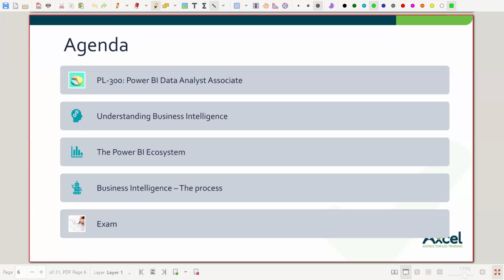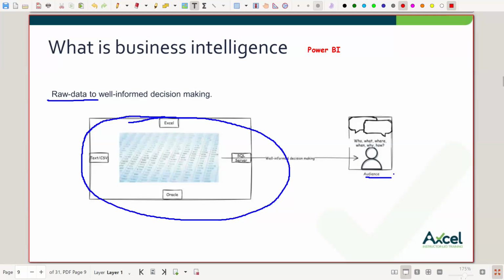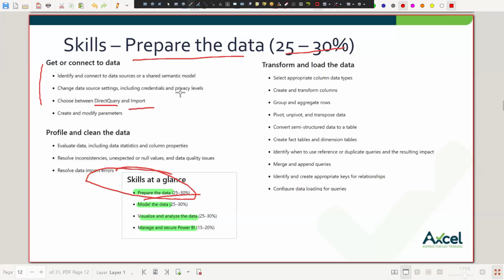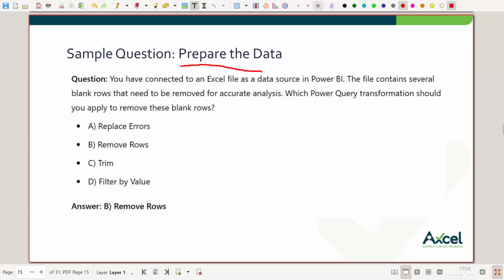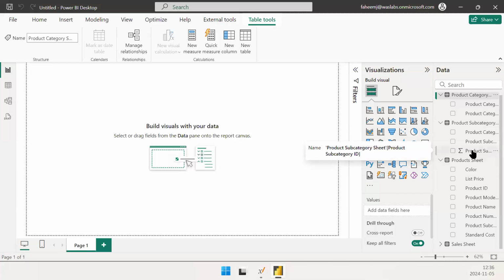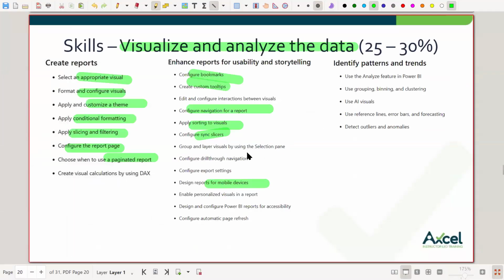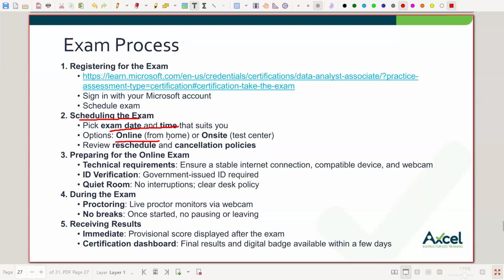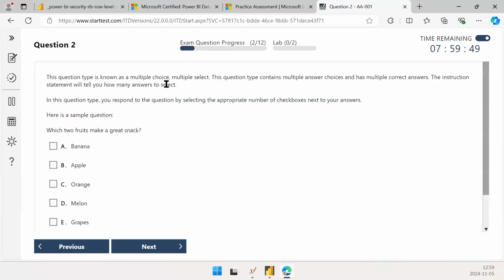Webinar: Conquering the PL-300 Exam to Become a Microsoft Power BI Data Analyst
Ready to level up your data analysis skills with a Microsoft Power BI Data Analyst certification? This free webinar gives you the knowledge and strategies to help you pass PL-300 exam and guides you through new opportunities in data analysis. For the hands-on, instructor-led official Microsoft PL-300 course (3 days),

We Offer:
- Vendor authorized courses from leading brands
- Custom-built courses

We Teach:
- Programming: Python, Java, .NET, React, Rust, R Programming
- Cloud: AWS, Azure, Google Cloud
- Agile & DevOps: Kubernetes and Docker, Git, CI-CD, Ansible, Jenkins